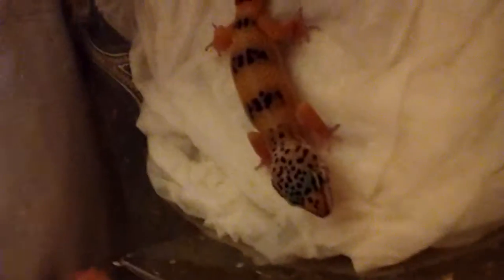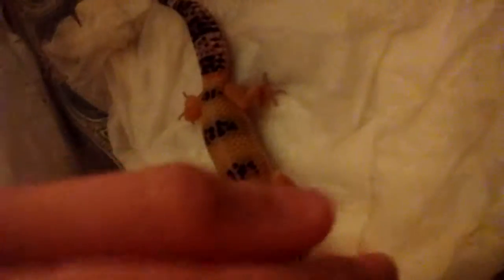Lizzy the little lepored geko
CUTE! (∩_∩)